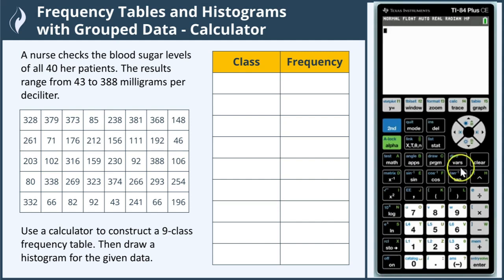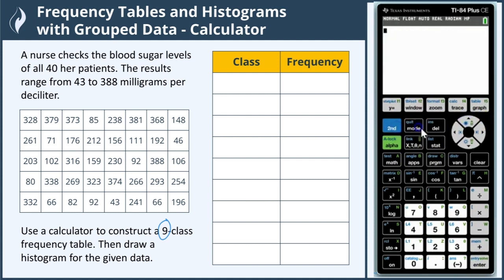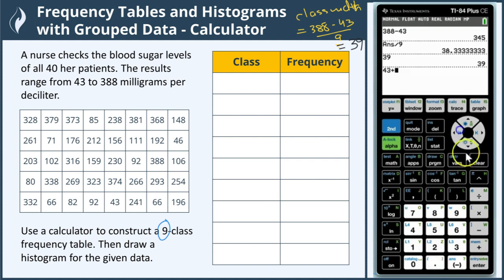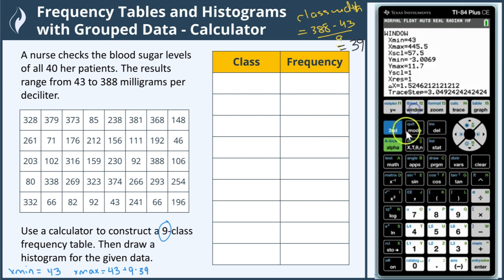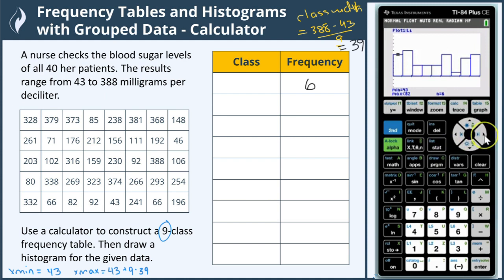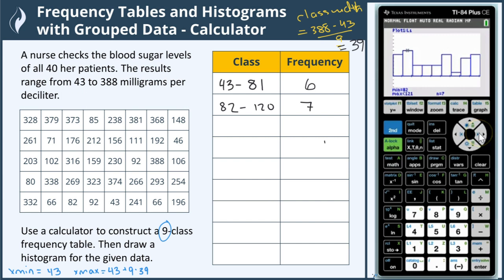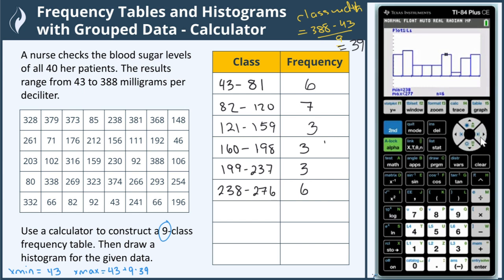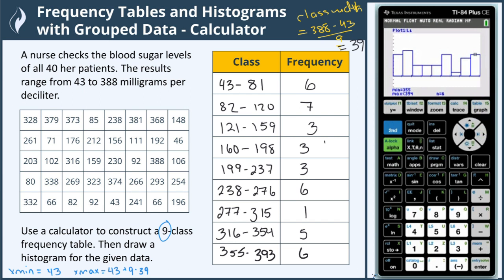Frequency Tables and Histograms with Grouped Data - Calculator